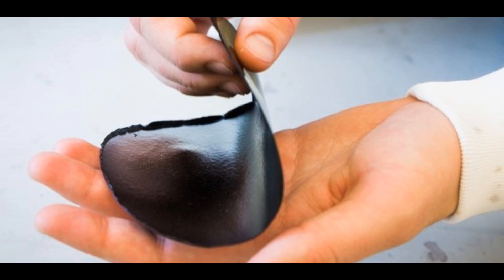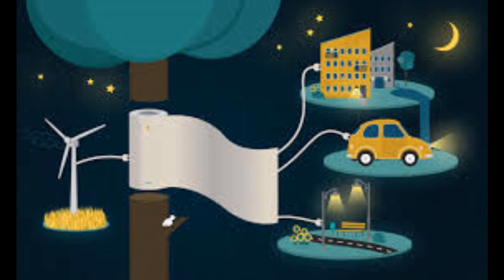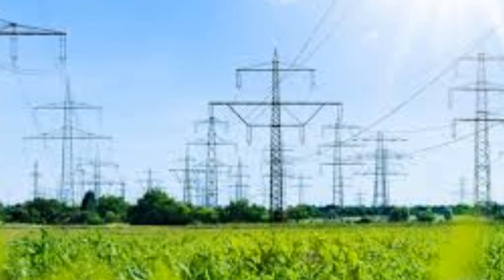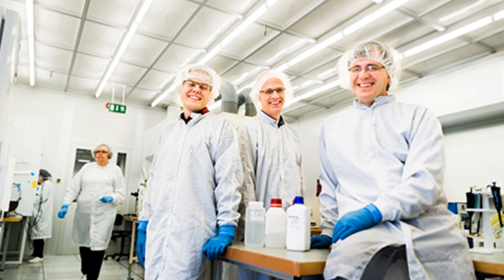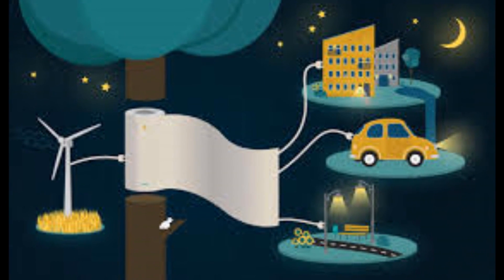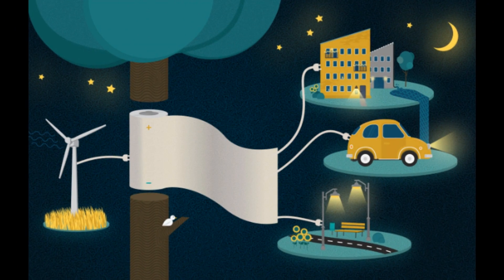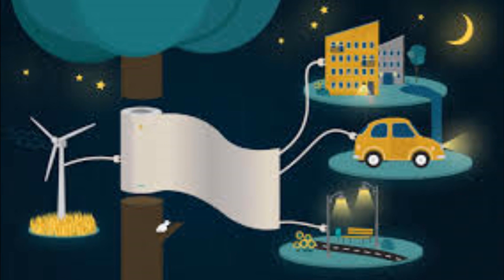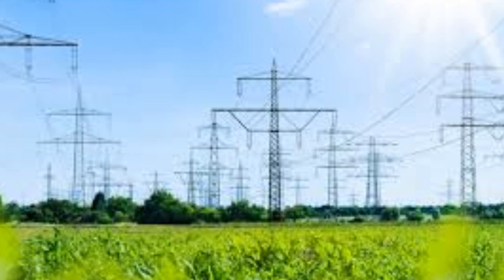New 'Power Paper' Stores Electricity.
A new kind of paper has the remarkable ability to store energy like a supercapacitor. It comes from researchers at Sweden’s Linköping University’s Laboratory of Organic Electronics and it has the potential to turn a new chapter for renewable energy.